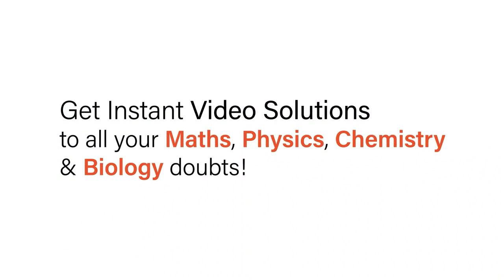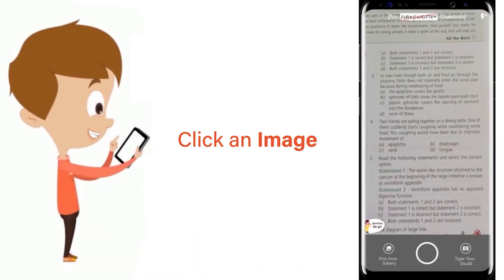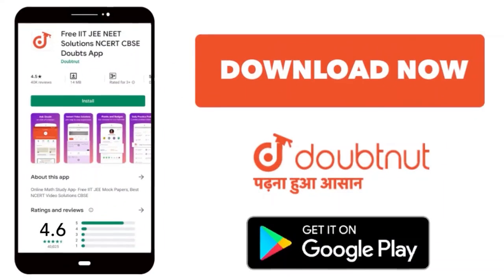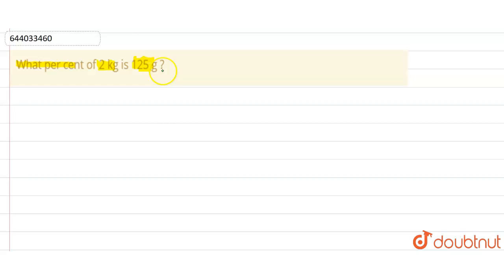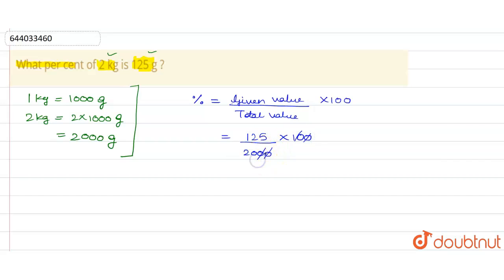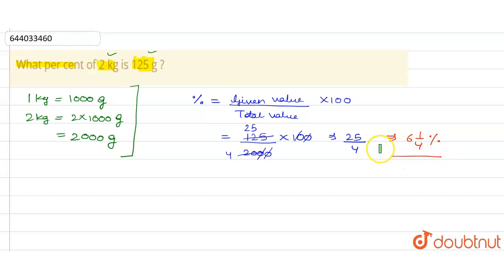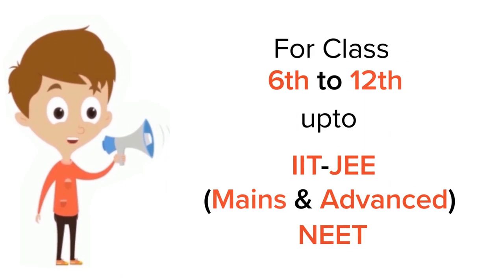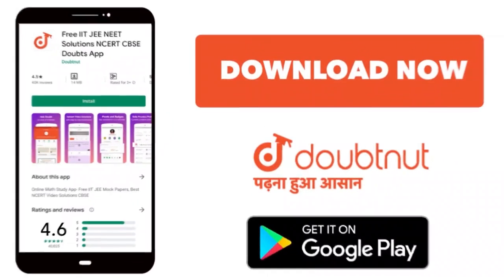What per cent of 2 kg is 125 g ? | 7 | PERCENTAGE | MATHS | ICSE | Doubtnut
What per cent of 2 kg is 125 g ?
Class: 7
Subject: MATHS
Chapter: PERCENTAGE
Board:ICSE

👉 Have Any Query? Ask Us.